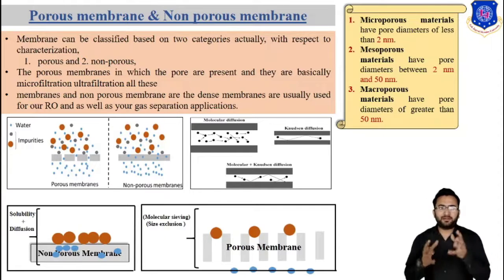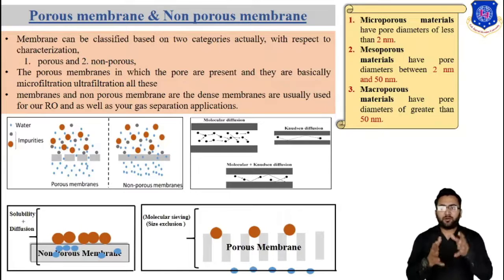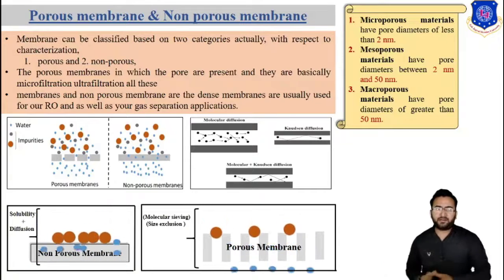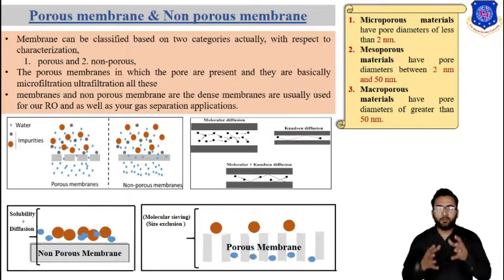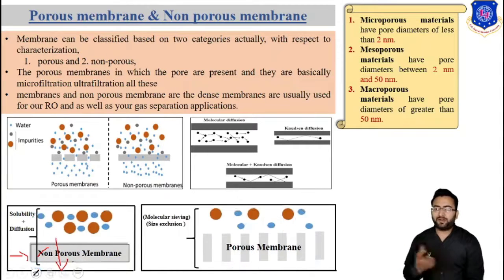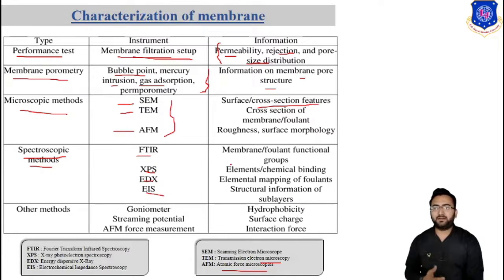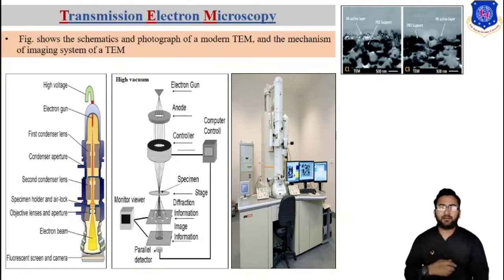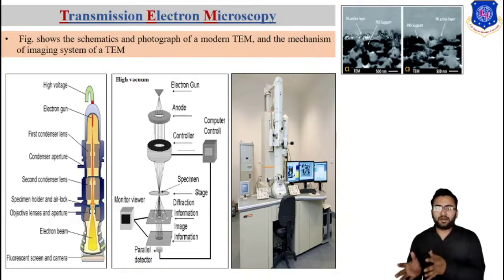L13 ASP CH2